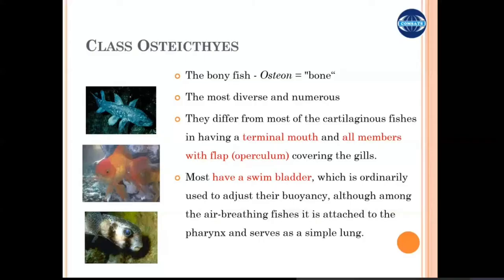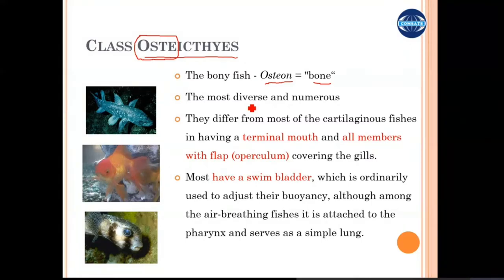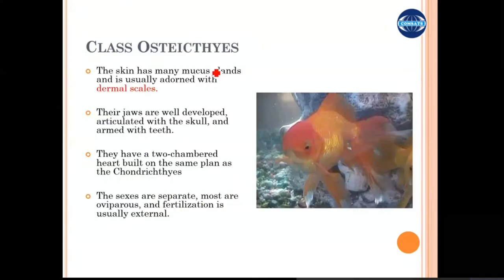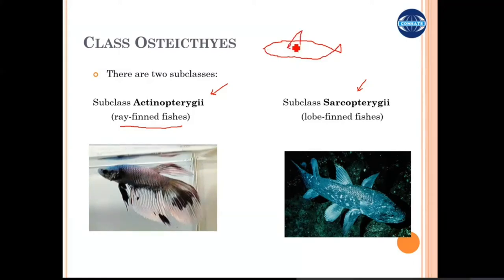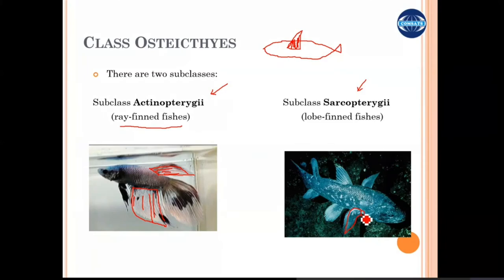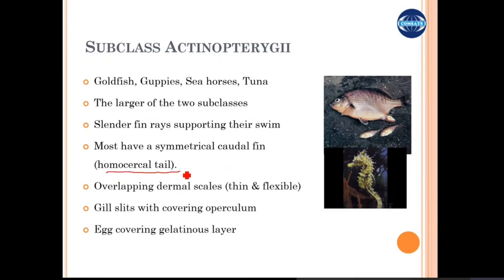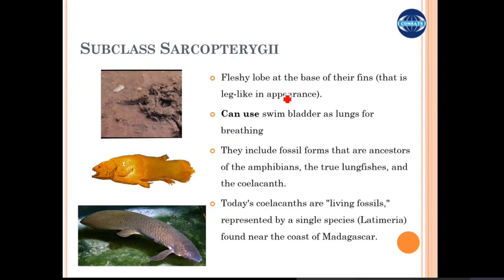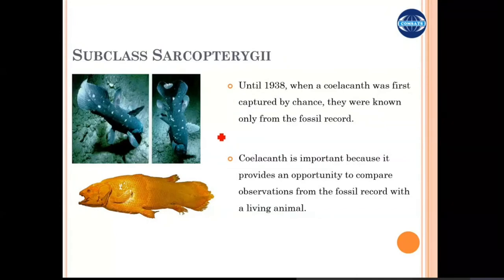Osteichthyes - Bony Fishes - General Characteristics and Classification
In this video, the general characteristics and classification of bony_fish are discussed. This lecture is among a series of lectures for BSC-200, ChordateZoology.

01:45 Subclasses in Osteichthyes
03:00 Subclass Actinopteygii
03:42 Subclass Sarcopterygii